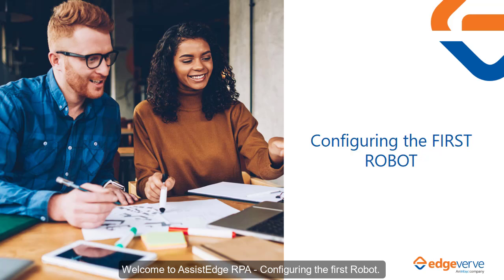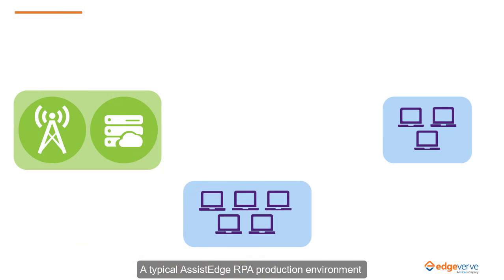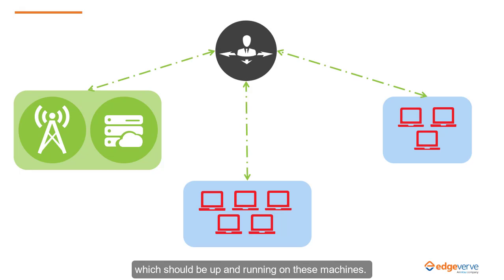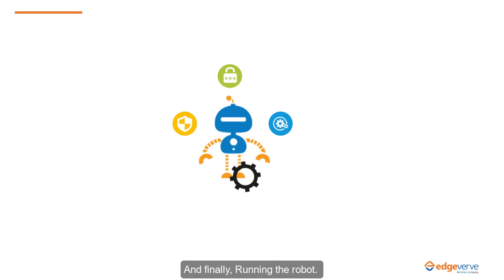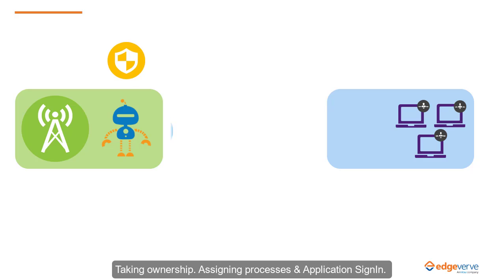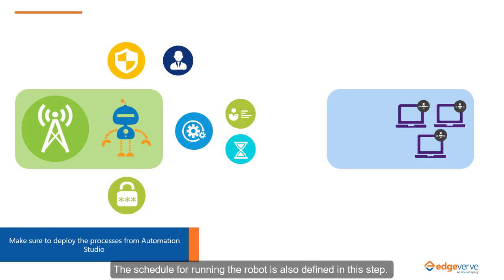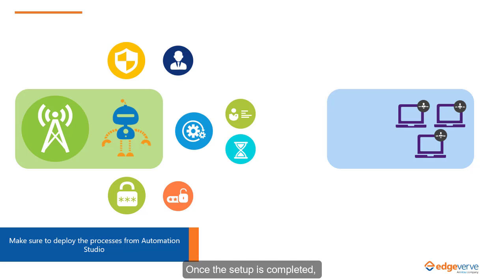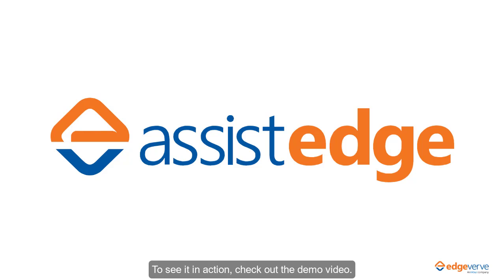Understanding Bot Creation | AssistEdge RPA 19.0 | EdgeVerve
Understanding Bot Creation | AssistEdge RPA 19.0 | AssistEdge | EdgeVerve Understanding Bot Creation teaches you how to configure a Robot. A typical AssistEdge RPA environment consists of a robot farm with physical or virtual machines and a server with a control tower responsible for creating, managing, and deploying robots on these robot farm machines.

Explore this video to learn how to configure a Robot.

About EdgeVerve